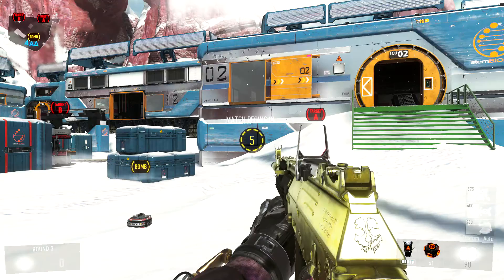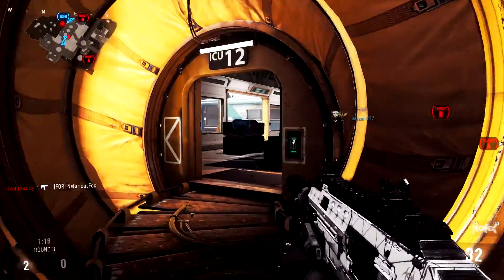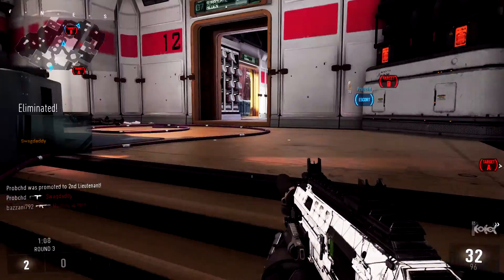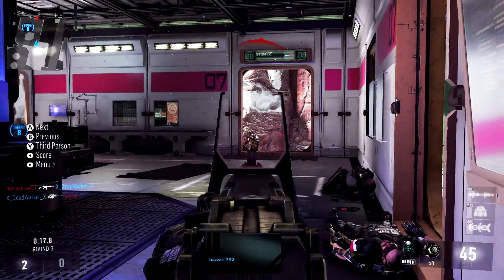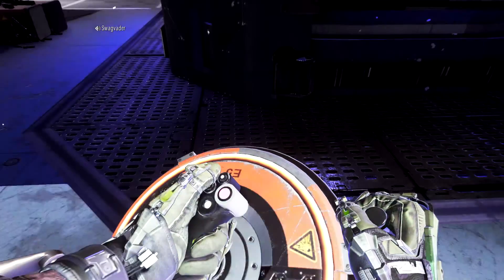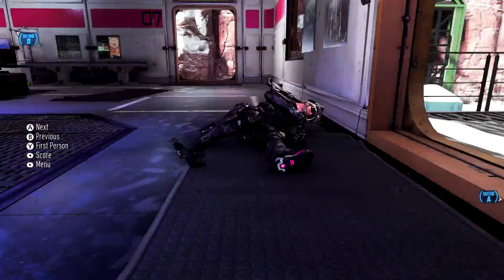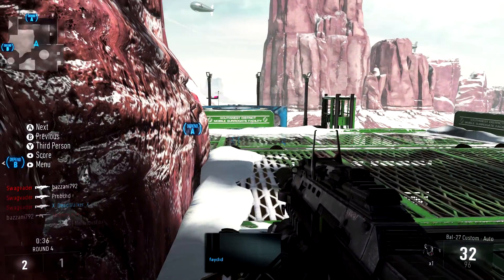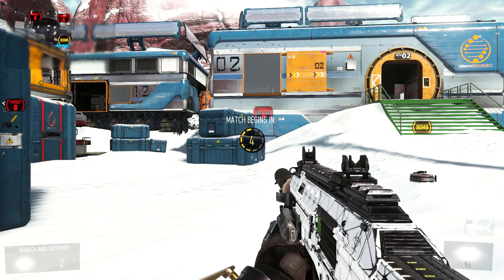New Armour And How To Get It - [ Advanced Warfare Update ]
Welcome To The Most Epic YouTube Channel On The Internet! Today, X_DeadWalker_X is going to talk about Kontrol Freeks.

He has been using Kontrol Freeks since Modern Warfare 3 was out, now that he has a new pair of CQC Signature Edition Kontrol Freeks. He wants to share his thoughts on what they can add to the players experience and why you guys should give them a try.

Add Me On Steam: XDeadWalkerX
Add Me On The PlayStation Network: X_DeadWalker_X